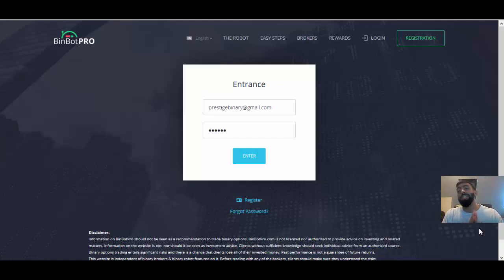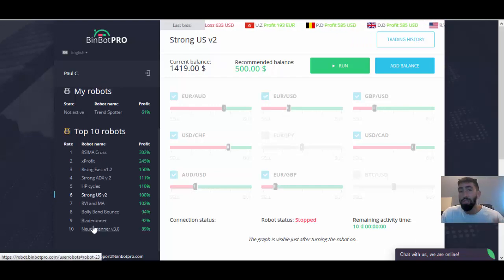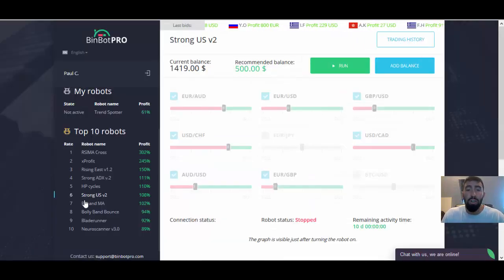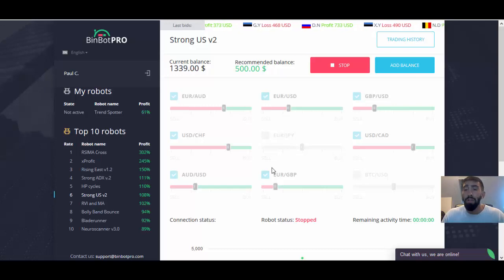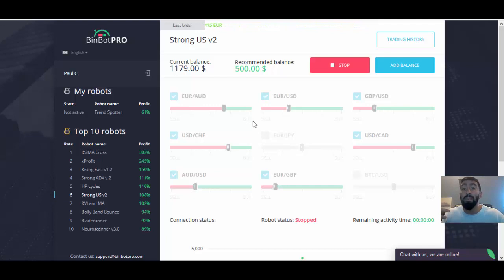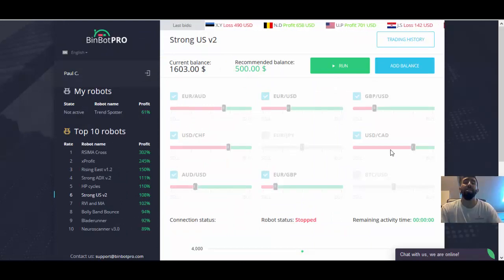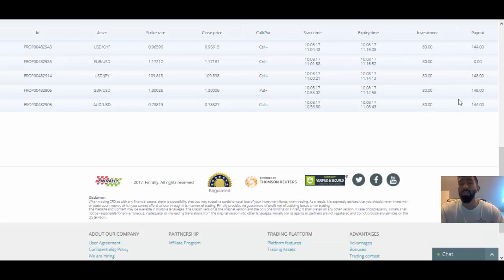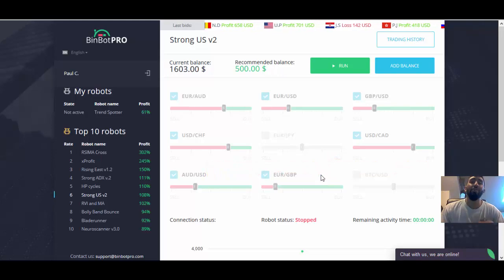BinBot Pro Review - Making $184.00 Profit in Minutes - (Watch LIVE Trades)